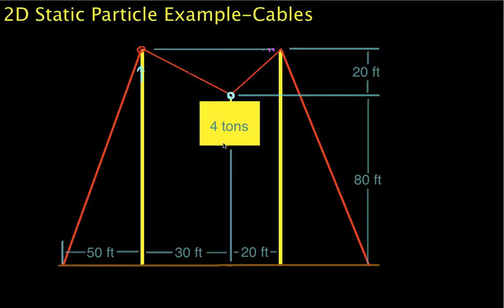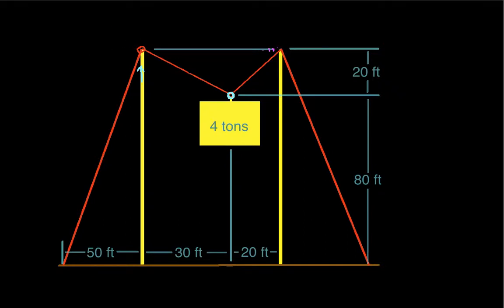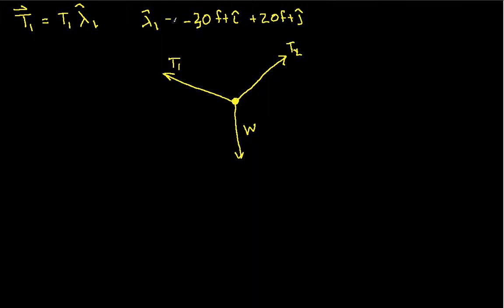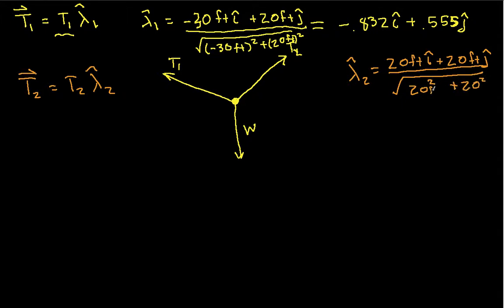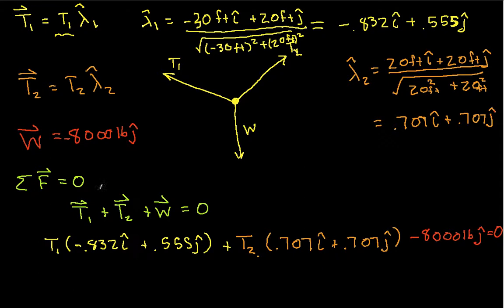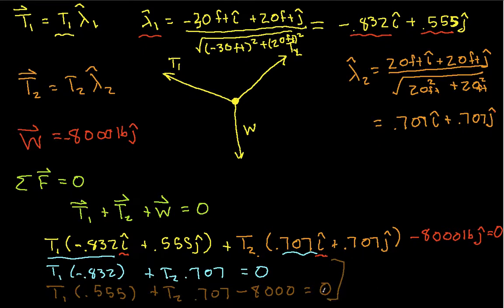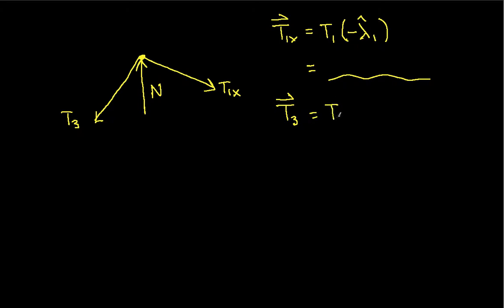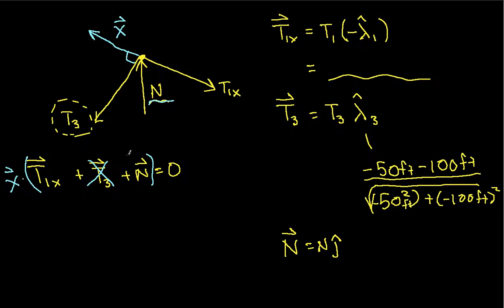2D Particle Example-Cables Part 3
Demonstrates static equilibrium analysis of particles with forces applied by cables. In Part 3, vectors are used to solve the problem.